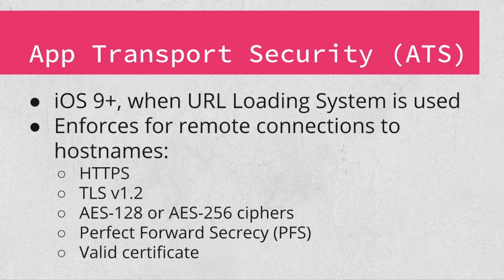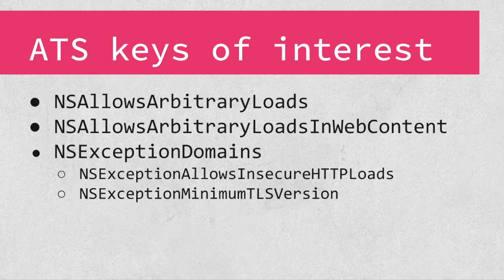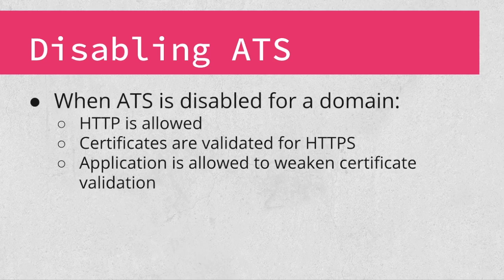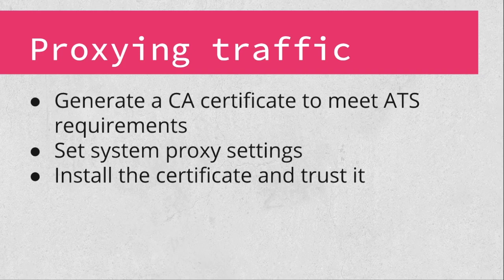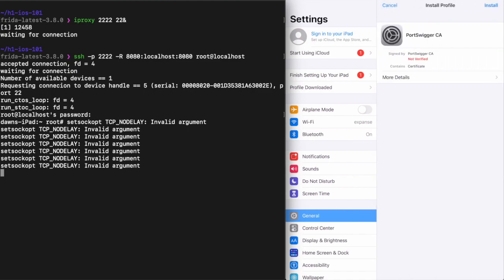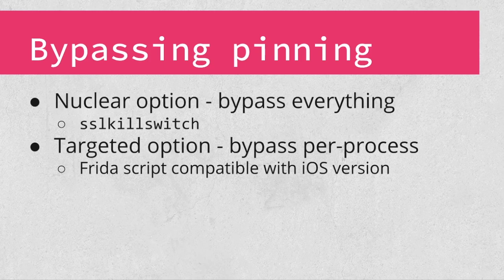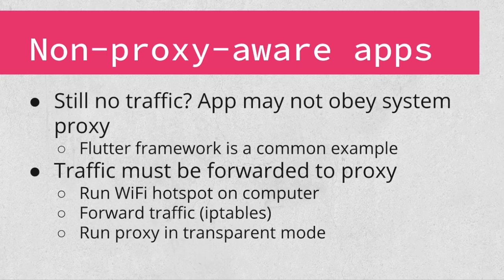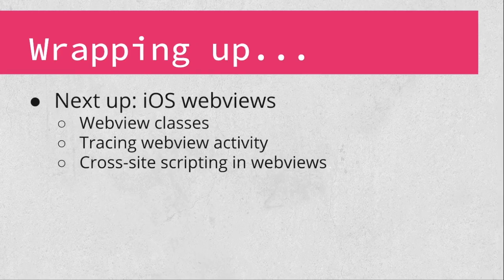iOS Hacking - App Transport Basics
A critical part of every mobile hacker’s process is determining what network APIs and endpoints the application uses.  In the fourth module of our iOS application hacking series, you’ll learn how to configure your iOS device to send traffic to a proxy for further analysis - even when the application uses certificate pinning.  We’ll also review the minimum standards enforced by iOS for transport security and how applications can bypass those built-in protections.

Check out Hacker101.com for more videos like this one! You may also receive invitations to exclusive private bug bounty programs by participating in our CTF platform. For more information please visit ctf.hacker101.com.